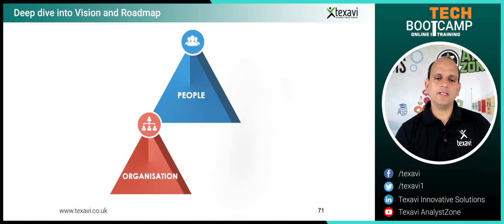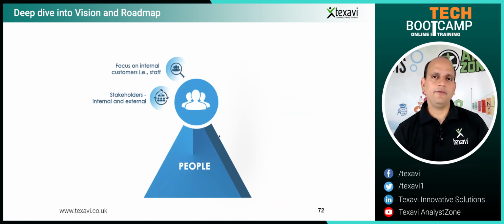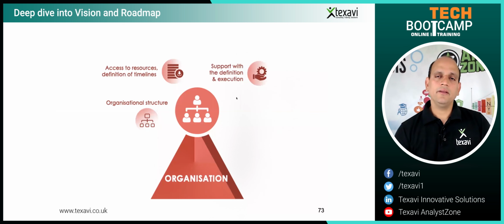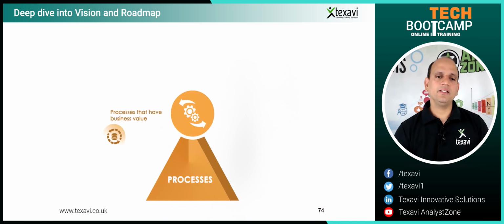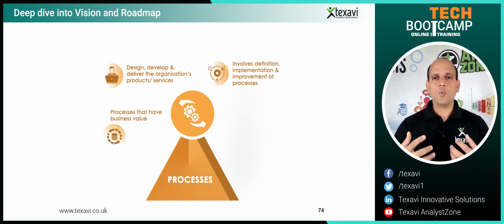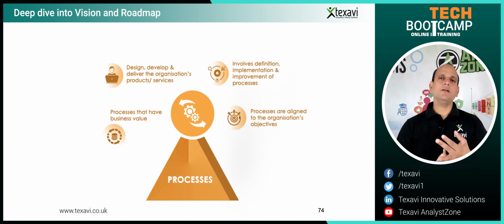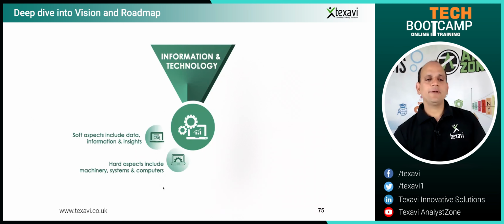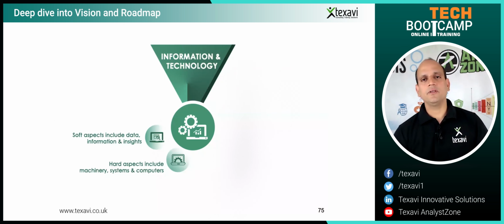The POPIT Framework for Strategy Implementation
In this video, Pardha Mantravadi from Texavi explains the POPIT framework and how it can be used in the implementation of strategies in organisations. This is a great technique that is practical, easy to use and assess for all stakeholders across different levels within the organisations.

POPIT stands for People, Organisation, Processes, Information and Technology. As you could guess from this expanded form, the framework enables focusing on each dimension and ensures that it is covered in the best possible manner via the strategy implementation.

To understand how each of the perspectives help ensure the smooth implementation of strategy, watch the video.